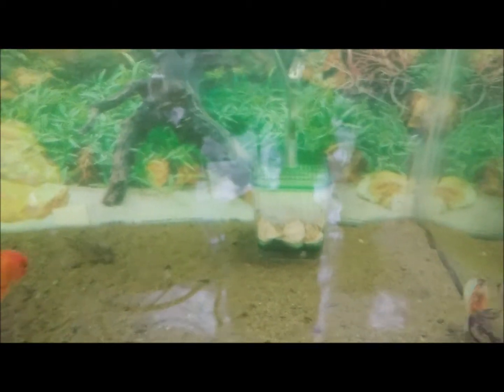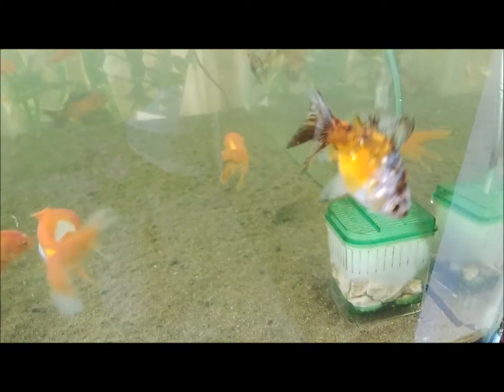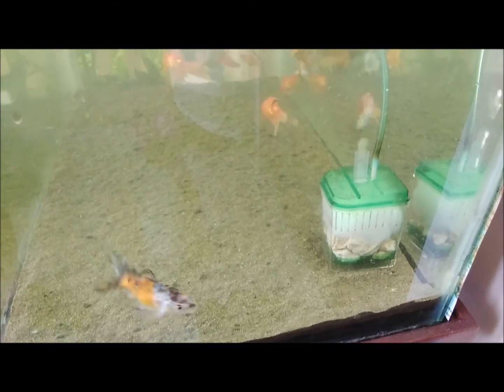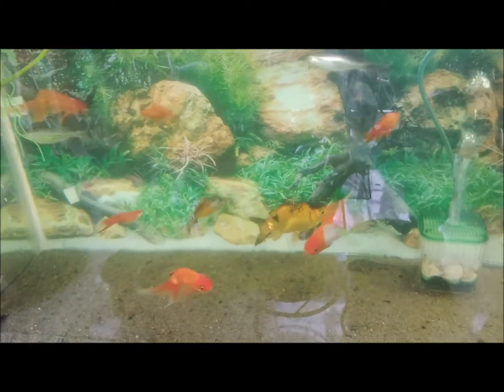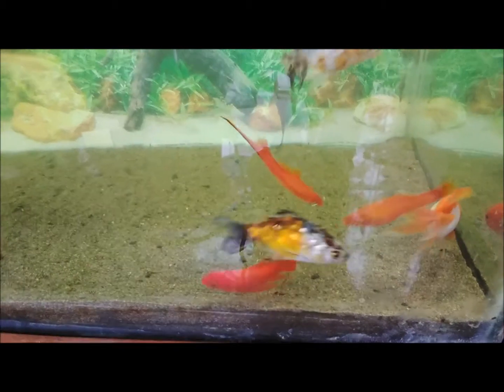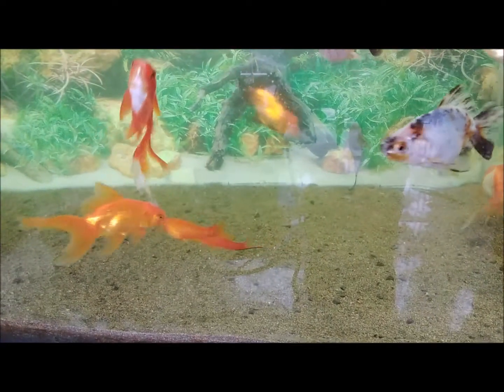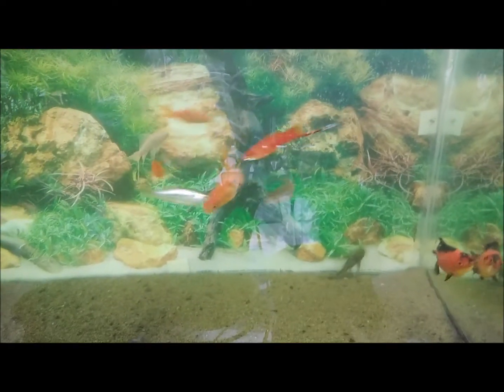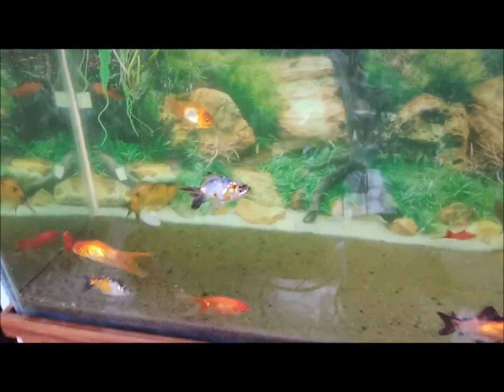WILL MY GOLDFISH SWALLOW GRAVEL FROM THEIR AQUARIUM SUBSTRATE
Hi everyone thanks for stopping by, today i share a common problem with gold fish keepers. Goldfish along with Koi fish practice this dirty habit. This habit may result in your fish death. Join the conversation. Leave a comment in the comment section below.

Regards

Other tags ( Please ignore)

ornamental fish faming in jamaica, jamaican fish farms, fishmen in jamaica, native jamaican aquarium fish, aquariums in jamaica, catching jaguar cichlids in jamaica, dog teeth cichlid, jamaican aquarium plants, simple fish keeping techniques, keeping freshwater fish, freshwater aquarium, freshwater fish pond, designing aquarium, aquarium build, fish trade in jamaica, tilapia fish farm, fish farming in the Caribbean, fish keeping jamaica, importingaqurium fish in jamaica, ministry of agricultur and fisheries, shipping live fish to jamaica, shipping live fish in jamaica, jamaican petshop, whats the most common aquarium fish in jamaica, jamaican rivers,